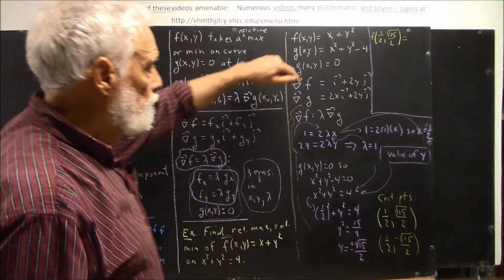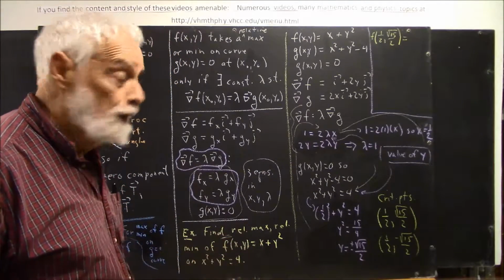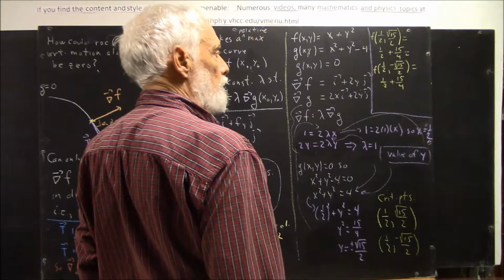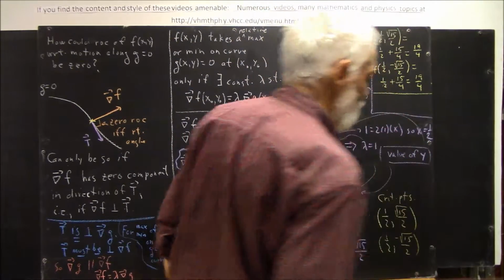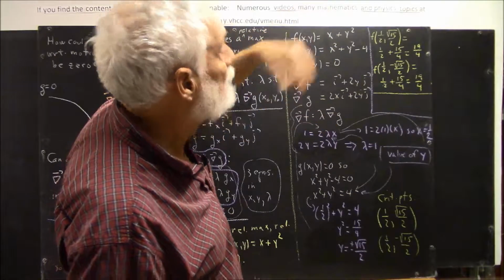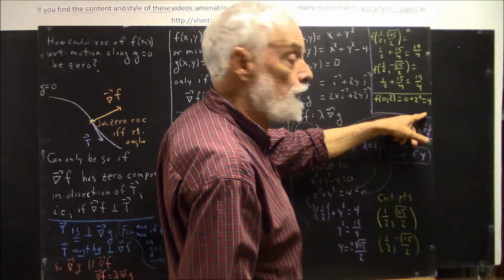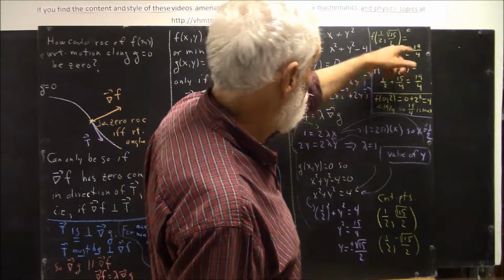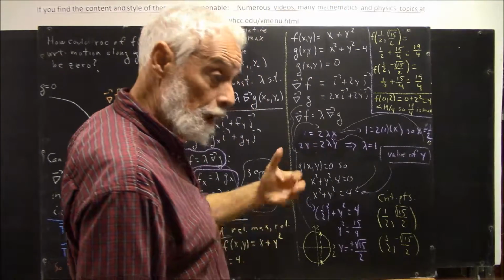dagmult 7669 finding critical points for specific function f given specific constraint note that I